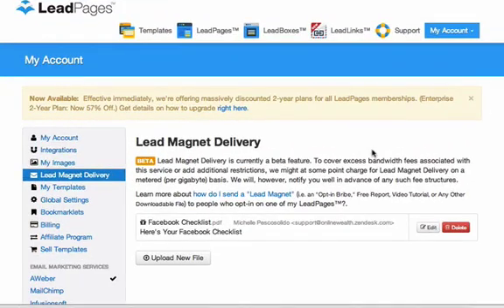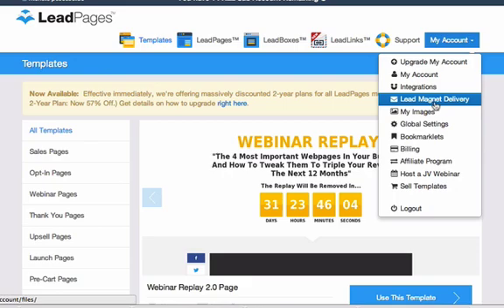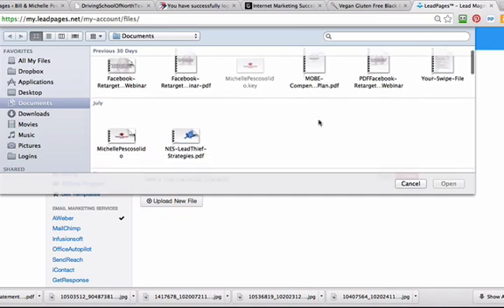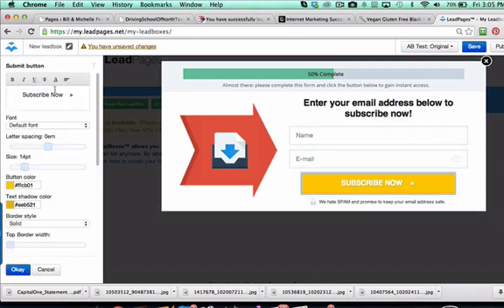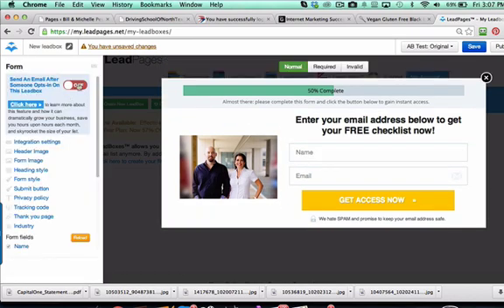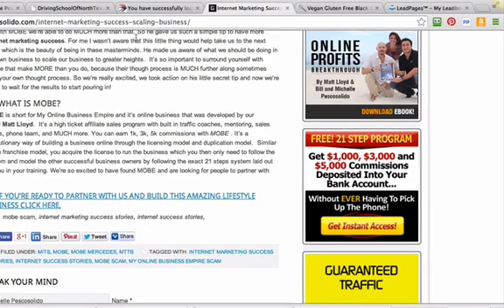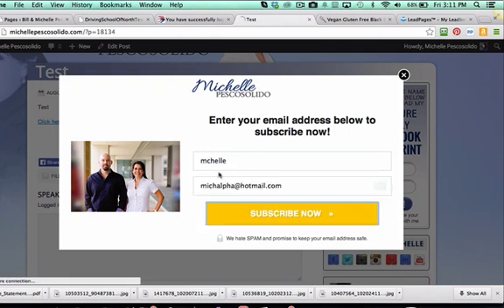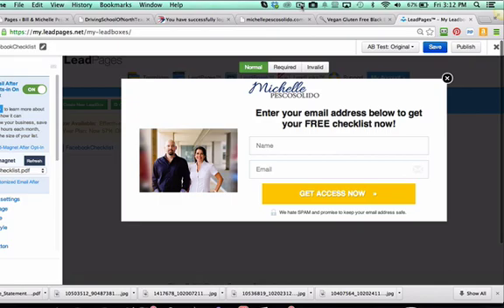How to Create a Lead Magnet With Lead Pages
Go to the link before this message to get access to lead pages today. How to Create a Lead Magnet With Lead Pages

SO WHAT IS LEAD PAGES?
It’s an online marketing software that allows you to build high converting lading pages for your business offers. You can often times get other types of links approved using lead pages that may not get approved otherwise once you do a redirect. As a marketer you want to be able to build your list. Lead pages can help facilitate this by helping you do different types of content that you can then offer as a LeadMagnet in exchange for contact information from your website visitors.
Giving away free content is the fastest way to grow your audience and build your email list. LeadPages makes giving away free content “bribes” easier than ever. With their simple templates, you can create opt-in pages that instantly send your subscribers free content bribes (or “lead magnets”) when they opt-in for your email list. Unlike other software, you can give away as many different content bribes as you want on multiple opt-in pages and still drive your new subscribers to the same email list. You can also link your email service provider into Lead Pages, and send your new email subscribers confirmation emails, welcome messages or other communications once they receive your Lead Magnet.
Another cool thing that I love about LeadPages is that we can redirect traffic to older landing pages with just a few clicks. Not all landing pages should last forever. Sometimes an offer expires. Sometimes the live webinar on your “webinar registration page” happened weeks ago. But that does not mean web traffic stops visiting these outdated pages.
I’ve been using Lead Pages for several months now to help grow my subscriber base and I LOVE it! So I want to challenge you to take action and go make some Lead Pages for your business!